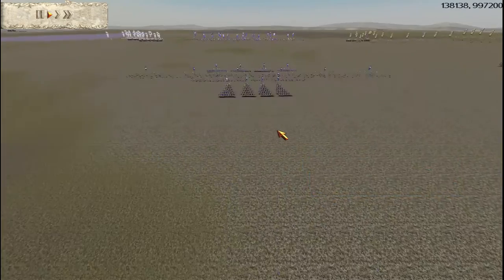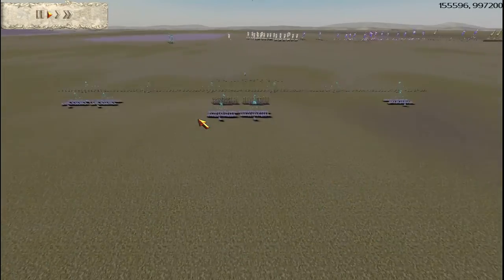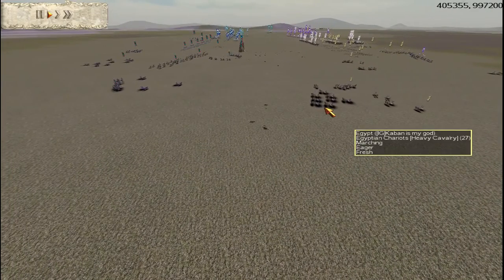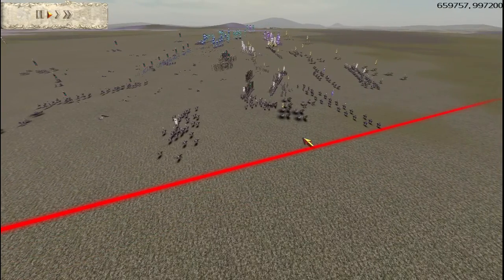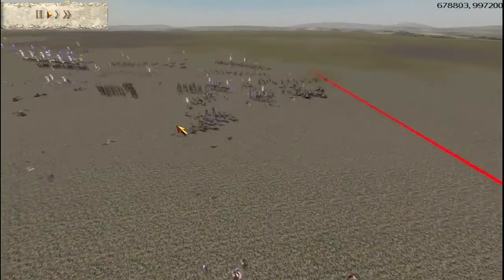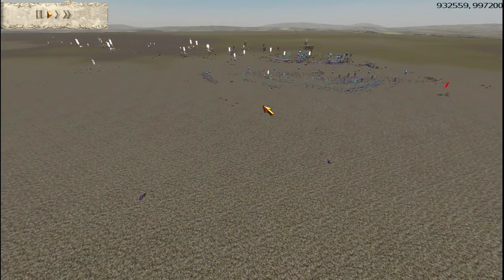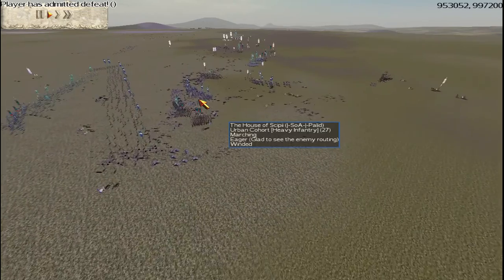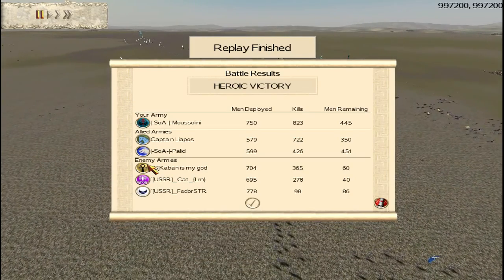GR League 3v3 Battle 1 |SoA/Saint| vs |USSR Clan| Rome Total War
The 1st battle from the semi finals of the GR League 3v3 cwb tournament Rome Total War between The Chomos (SoA/Saint) and Last Legion (USSR Clan).

|SoA|-Moussolini
Captain Liapos (|HoS|-Saint)
|SoA|-Palid

|G|Kaban is my God (unknown USSR player)
|USSR|-Cat
|USSRz-Fedor